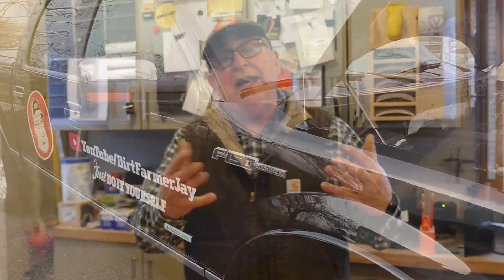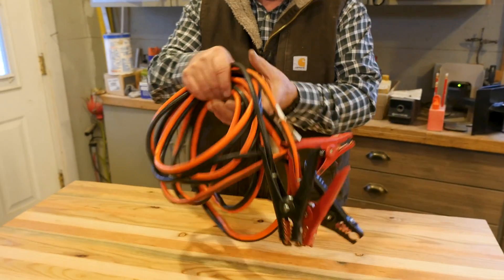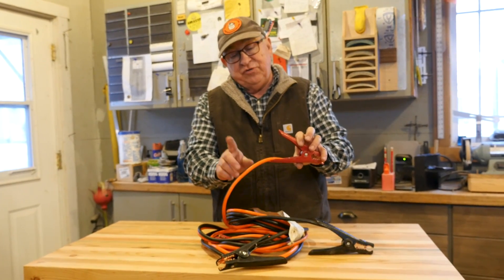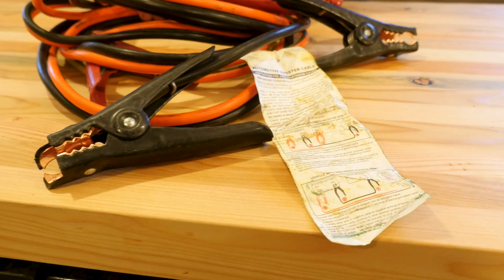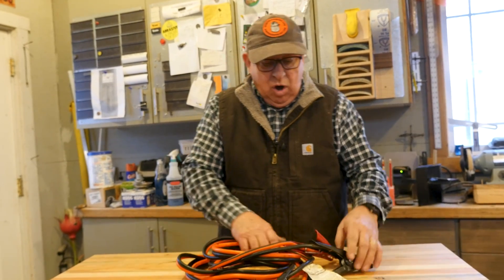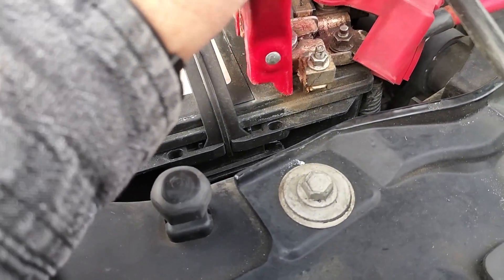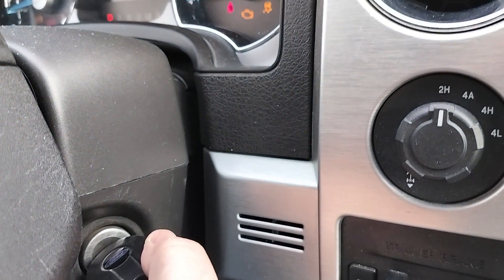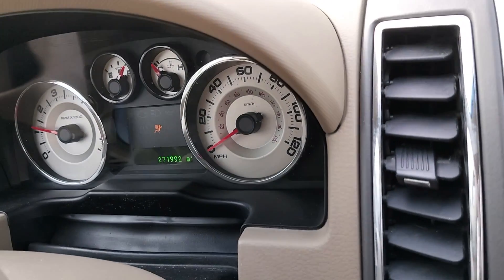How to Jumpstart a Vehicle Battery the Right Way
Sooner or later, you will need to jumpstart a vehicle with a dead battery. Here’s the correct and safe way to do it.

There is a simple sequence to attach jumper cables when attempting to bring the charge level up in a “dead” battery to where it will start a car.

“Dead” batteries are rarely completely without charge unless the battery hasn’t been used for several seasons, is very cold or frozen, or has been shorted out or significantly damaged in some way.

For this reason, be careful with the “dead” battery, as there may be enough energy in it to give you a good shock!

There is a significant amount of energy that is being transferred with charging cables, so having quality cables is important. Light-gauge cables can overheat and melt the components. We saw this happen to someone once! Not good. Pay for better cables and be safe.

Charging cables are used to add current to the battery to a level that it has enough power to start the vehicle, and once started, to remove the cables and allow the charging system of the vehicle to bring the battery back up to full charge.

Red cables and clips designate “hot” or “positive.” Black cables and clips designate “ground” or “negative.” The posts on a battery may have “+” or “-” symbols with positive and negative names. The ground or negative side of the battery will go to the ground using the vehicle’s metal framing. The positive/red side will go to electrical components, including the starting system.

Here’s the right sequence to jumpstart a vehicle:
Be sure the donor car is turned off.
When handling the cables, ensure that each end jaw does not touch any of the others.
Attach the red cable clamp to the non-working battery’s post or cable clamp. If you find the wiring clamp is loose and rotates on the post, clean the post and inside of the clamp and reinstall, tightening sufficiently. Then affix the red cable jaw to the post. A good way to remember where to start is “red to dead.”
Attach the other end of the red cable to the working battery post.
Attach the black jaw to the ground/negative side of the working battery.
Attach the black jaw to a metal component (make sure it’s metal - not plastic!) on the non-working vehicle.
Start the working vehicle and let it idle.
Start the non-working vehicle and let it idle.
Remove the cable jaws in reverse sequence.
Drive the vehicle that needs charging for about 15 minutes to assure the battery adequately charges.

There you have it! Remember to carry your jumper cables with you, you never know when you’ll need them or when you can help someone in need.